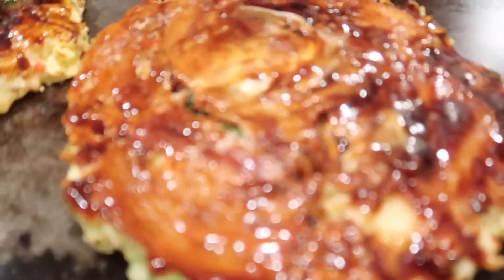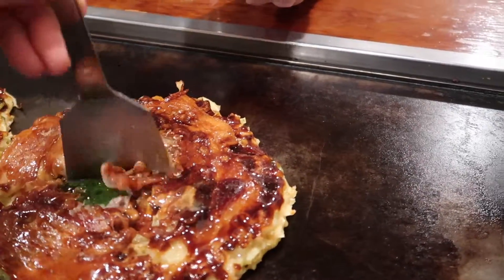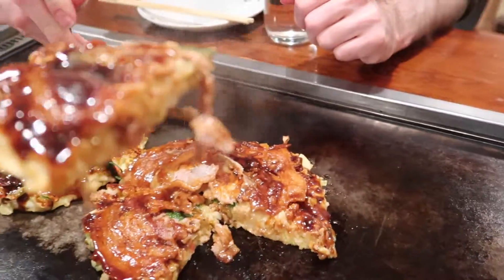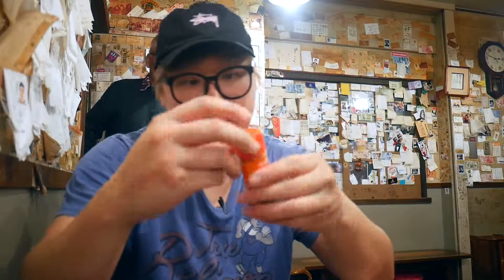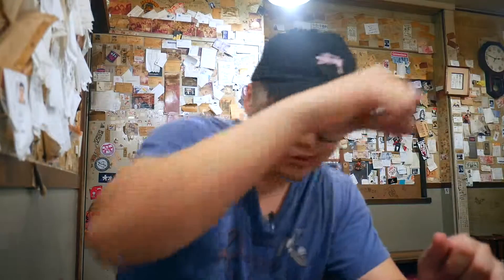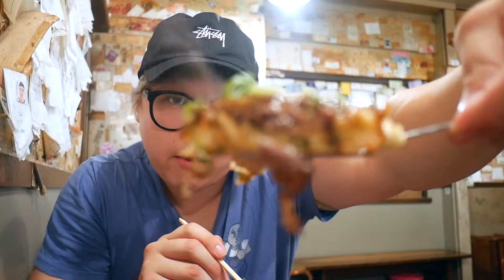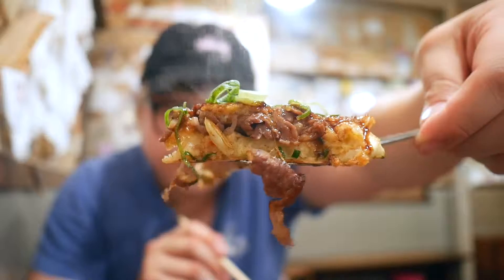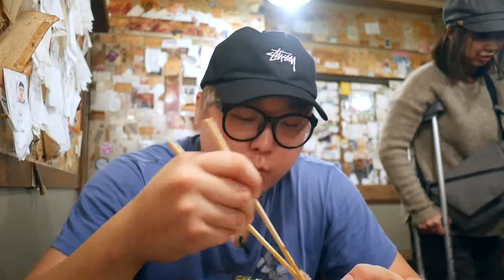My TOP PICK For Okonomiyaki in OSAKA, JAPAN! - Kiji | Bubby Eats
Happy Thursday Bears!

Today's video is about one of Osaka's most famous dishes, Okonomiyaki. Okonomiyaki is a Japanese pancake that comes from the words 'okonomi' (what you like) and 'yaki' (cooked). So, these delicious pancakes are cooked just how you like them :)

This wasn't the first okonomiyaki experience I had on my first trip to Japan, but it was definitely the BEST. If you're lucky enough to visit Osaka, make sure you stop by! It's not out of the way either, seeing as it's inside the Umeda Sky Building (a must see on your first trip to Osaka).

🎵🎶 Music 🎶🎵
Peyruis - Addict